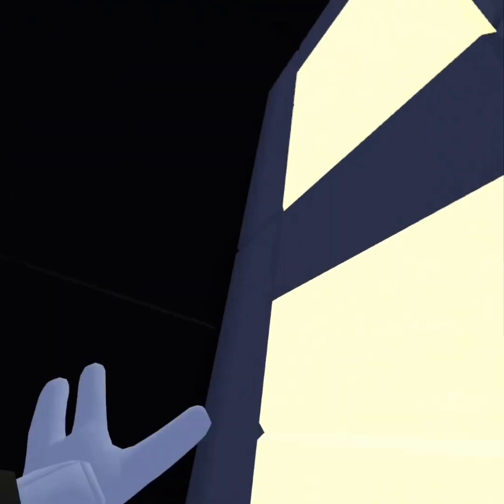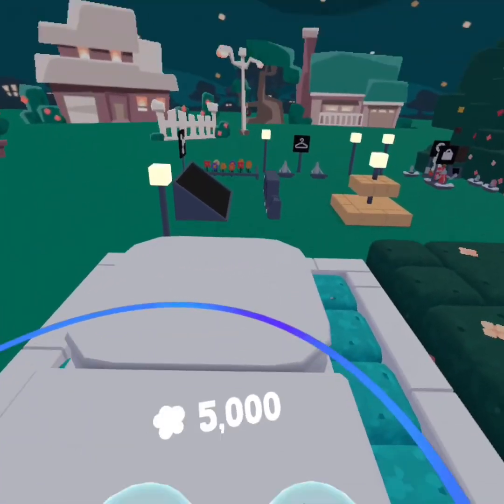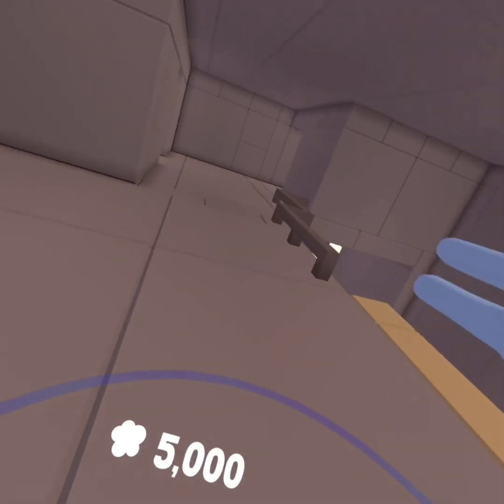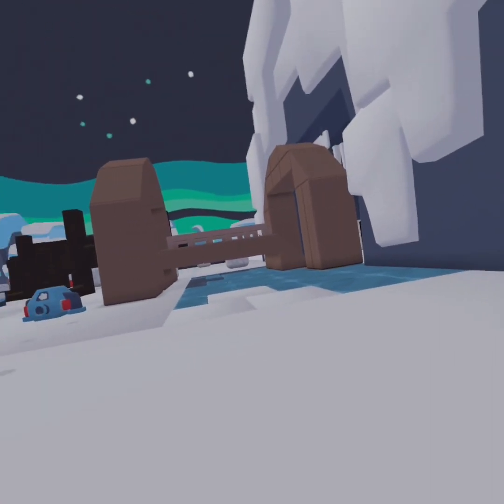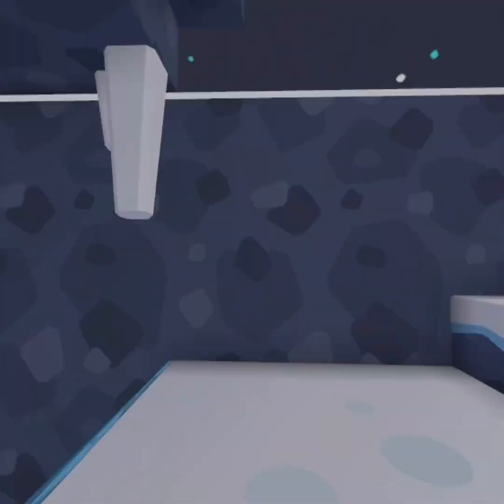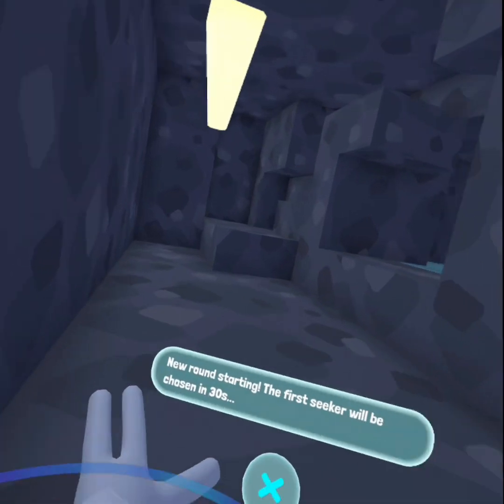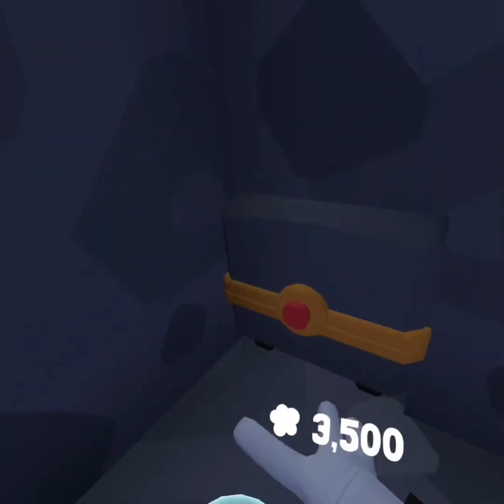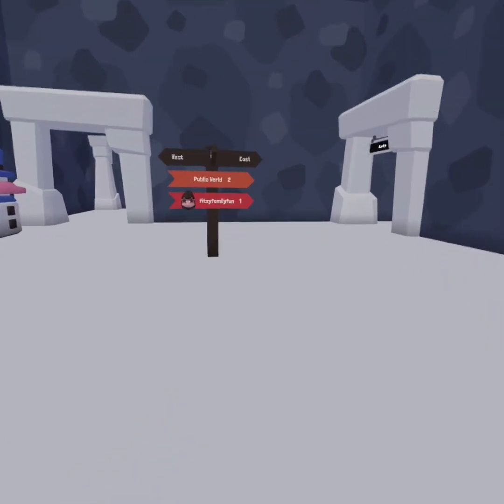MY BROTHER AND I’S PRIVATE MAPS IN YEEPS HIDE AND SEEK!